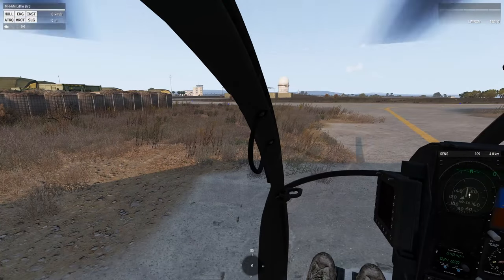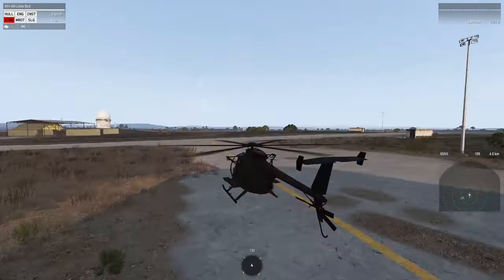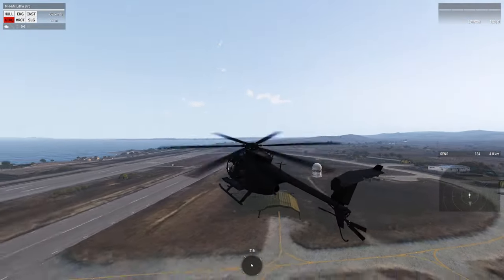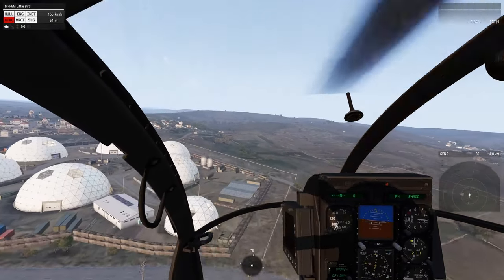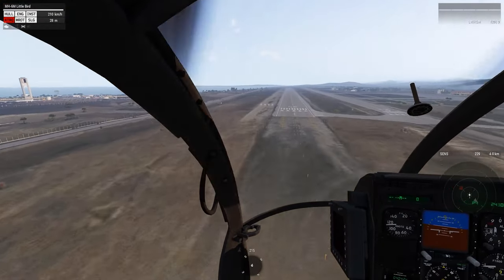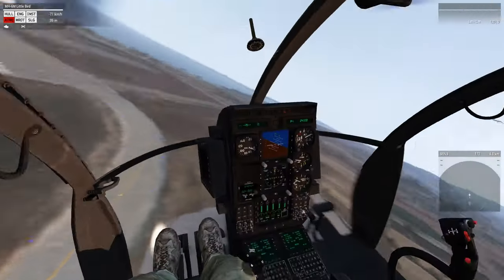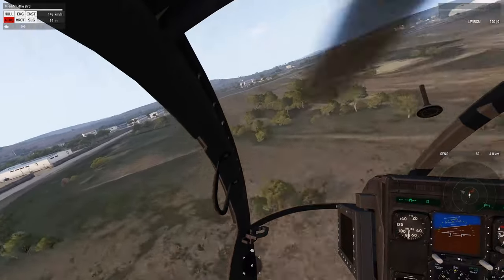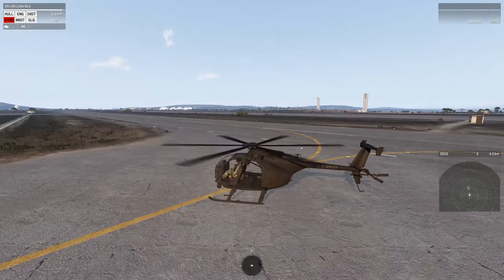How To Guide: Fly and Land Without a Tail Rotor in Arma 3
In this video, SilK walks you through the steps to successfully fly and land in a helicopter without a tail rotor.

Special thanks to SilK for the demonstration.